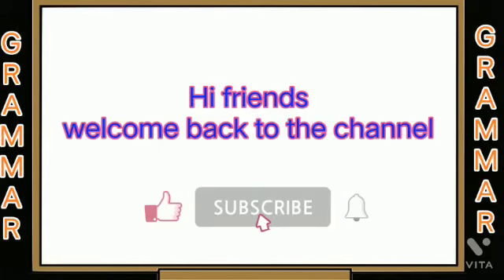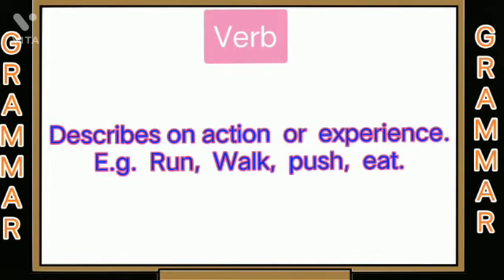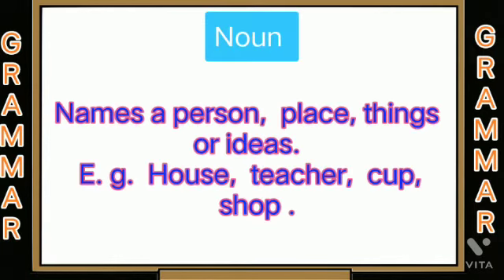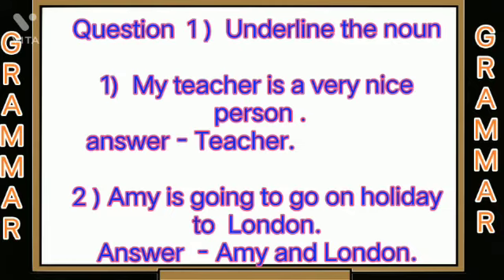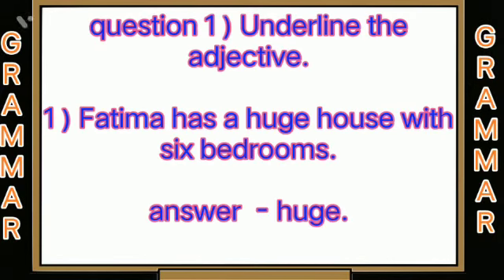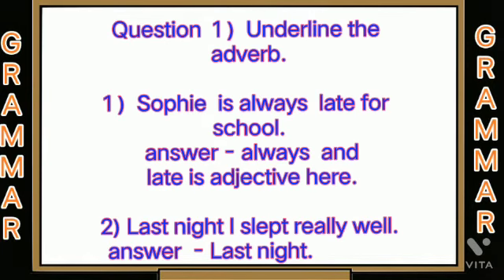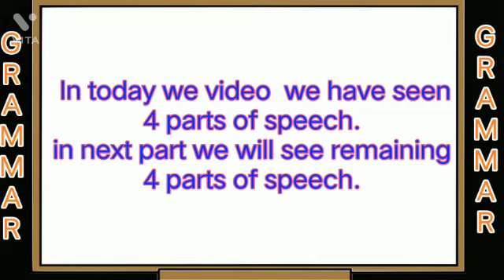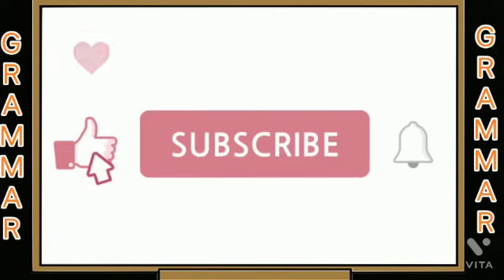Grammar . Parts of speech.part1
comment also.